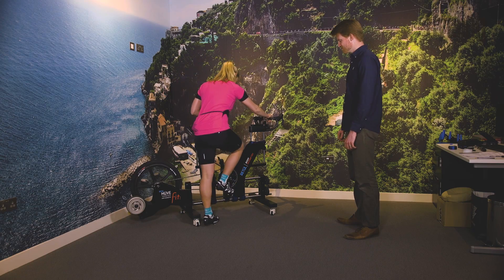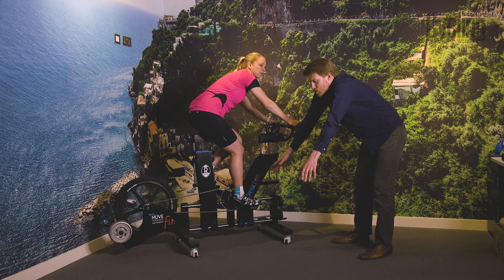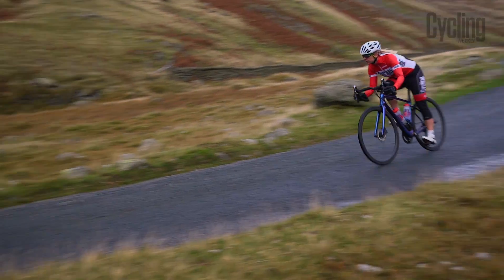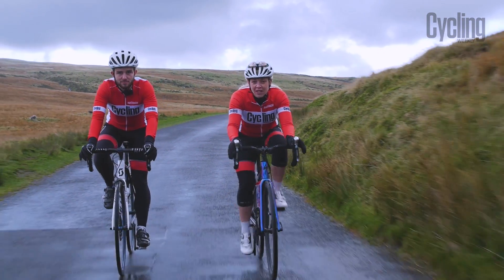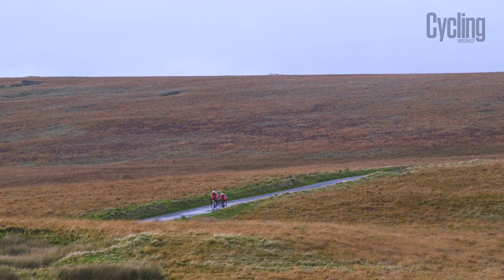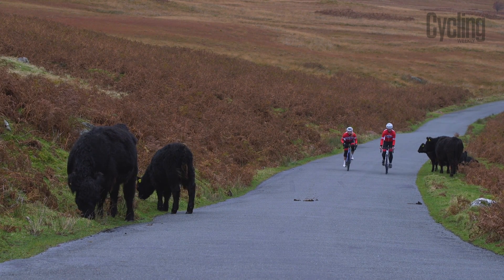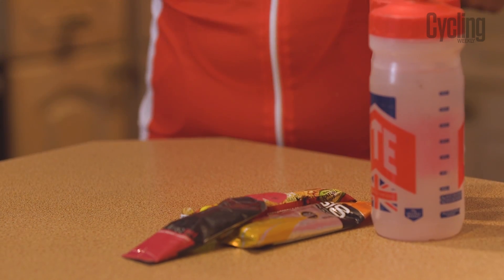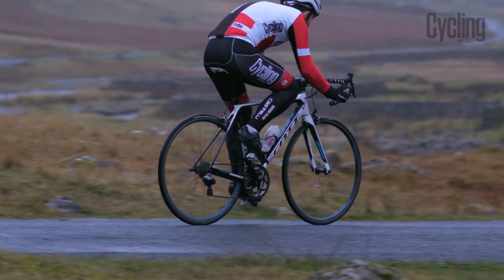Five invaluable tips to help you step up from riding 60 to 100 miles | Cycling Weekly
Five invaluable tips to help you step up from riding 60 to 100 miles

There comes a time for most road riders, however serious, where you focus on the 100-mile (160.93km) target. This can be in the shape of a sportive event, club ride or a personal challenge, alone or with a group. For some, 100 miles is no big deal, just something they do every Sunday. For others it can be the single biggest physical challenge they will ever undertake on a bike. Many cyclists, however, fall somewhere between the two and may already be comfortable with 50-60 mile rides but are eyeing the triple-figured milestone for their next achievement. Just how big is the jump from 60 to 100 miles? How will you know if it’ll be a cakewalk or a frustrating grovel ending in a miserable train journey back home?

Let’s take a look at the factors that come into play with the extended mileage and see how best to prepare for 100 miles so you can undertake that distance with a realistic chance of it being an enjoyable and achievable target. We’ve split it up into five sections, which we think need to be nailed in order to smash the 100-mile barrier. So let’s start with the biggie: training.

1 – Train!
Pondering the big one? Start training today!
The physical aspect of training is usually the most common focus for people with a new goal or challenge, and many folks will think that riding as much as possible in the two weeks leading up to the big ride is sufficient. This isn’t the best approach though, and what we need to do is ‘train smarter’.

This doesn’t mean we are striving for marginal gains like the GB squad; it means that we should be looking to maximise our training so that we are doing the right things at the right times.

Cycling training plans: get fitter, ride faster and go further
Together with professional coach Oliver Roberts, we have put together a range of cycling training plans to benefit any and…
If you are regularly riding 50-60 miles then that is already a great start; you could probably get through a century ride without too much bother, although you could be far better prepared if you have gradually increased your riding time and distance on your training rides.

Remember, to do the 100, you don’t need to be training by doing 100 miles all the time — 75-80 per cent is ample preparation without adding excessive volume.

Your physical training should take into account the following points:
Specificity: Is your 100-mile ride going to be hilly? Then ride hills on your 60-milers! Some riders really struggle on the climbs. If you are one of them then make sure you are addressing them in your training. In many cases, 100 flat miles can seem very easy and very different when compared to a hilly 60 or 70.
Saddle time: Try and focus more on the time in the saddle without stopping, rather than miles covered on your training rides. Try riding at a lower intensity and see if you can stick it out for longer. If your average speed over three hours is 15mph, do you think you can hold it for over six hours? If you can comfortably ride your bike for 4-4.5 hours, then you are in a good place to think about the century.
Rest: This is so important. Include active recovery in your training weeks and make sure you are resting properly. Keep the legs turning in the week leading up to the big ride, but don’t do anything that will make you excessively tired.

2 – Effort levels

Whether you are riding an individual pursuit over 4km or a whole Grand Tour, pacing your effort will be of maximum importance.

For 100 miles, you will want to make sure you don’t use up all your energy too early and struggle badly in the last third of the ride. You can use a simple speedometer to gauge an average speed which you know you are comfortable with, or a heart rate monitor to keep around a particular BPM, or even old-fashioned perceived exertion — simply going by feel.

However you pace yourself, it’s a good idea to also have a psychological pacing strategy, such as waypoints you think you should be at during particular times. For example: “I should be at the sharp climb at 40 miles in 150 minutes.” You can adjust your effort to ensure that you avoid blowing up too early, but that you also aren’t dawdling unnecessarily and missing out on a faster time.